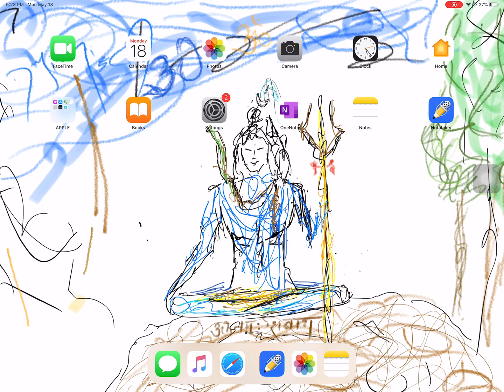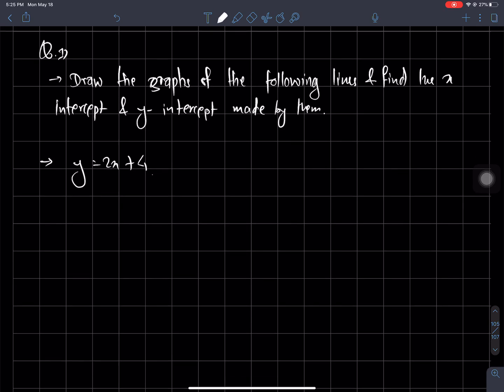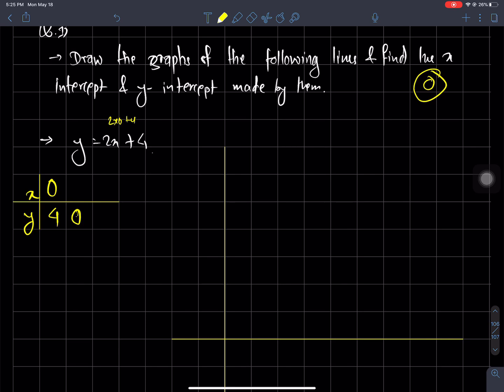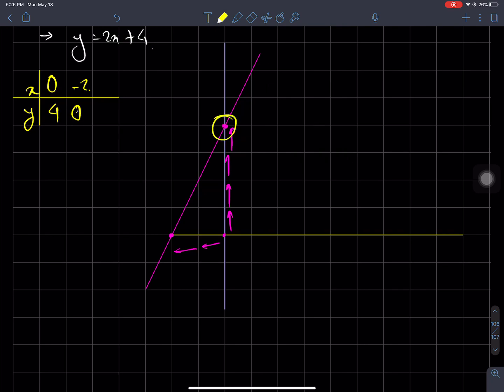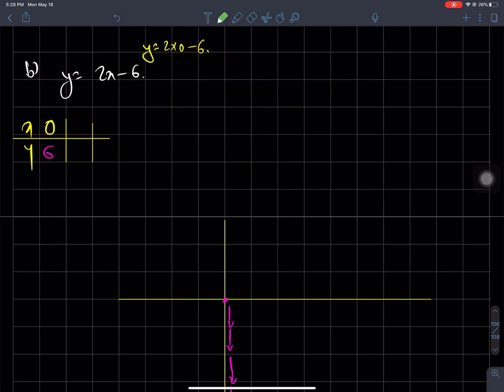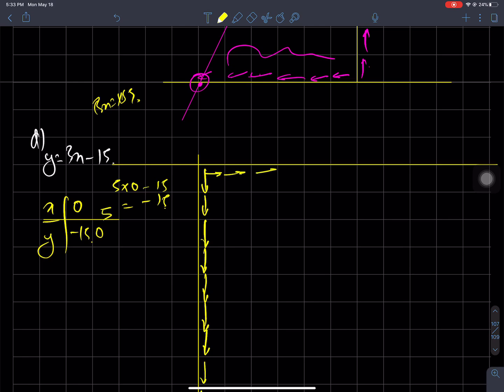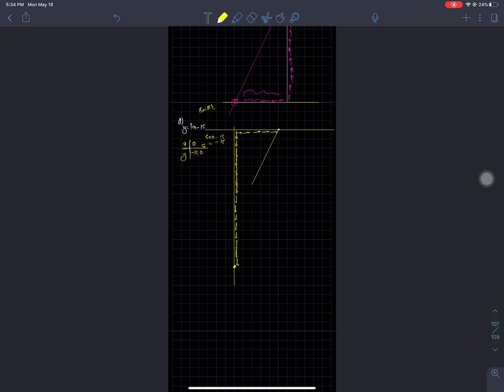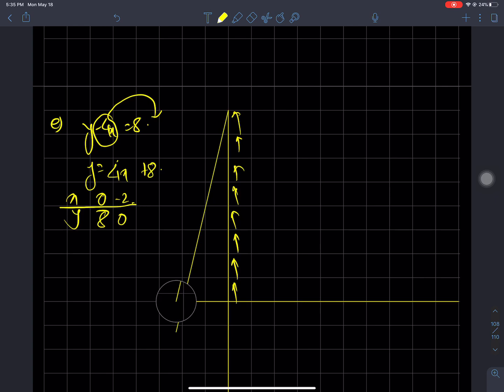Simultaneous Method in NEPALI|Graphical Method in NEPALI|BLE Class 8|C Math in NEPALI#linearequation